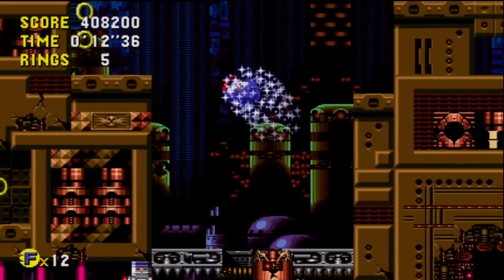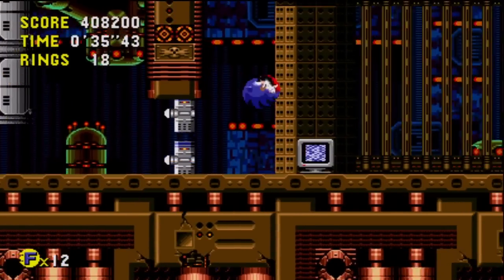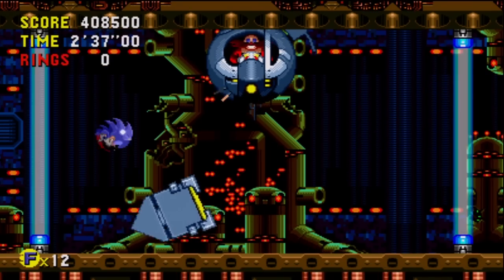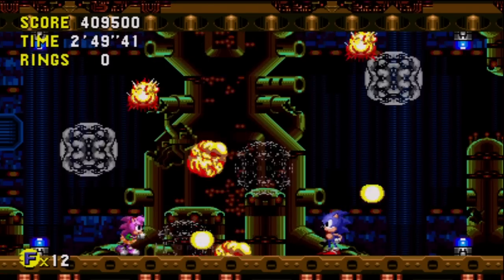Let's Play - Sonic CD - Part 4 - Final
The Sheep Travels through time in an attempt to collect the time-stones and defeat Dr.Eggman and his most powerful creation yet. Metal Sonic. this is Sonic CD!

Dont forget to join the VIP mailing list for loads of gaming news and exclusive goodies!

BaaaaAAaaHHhh!